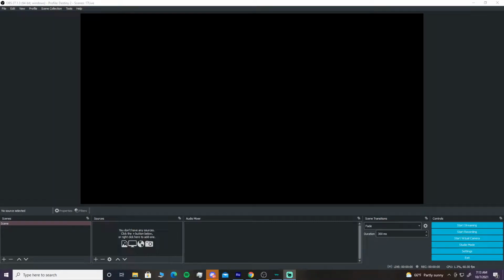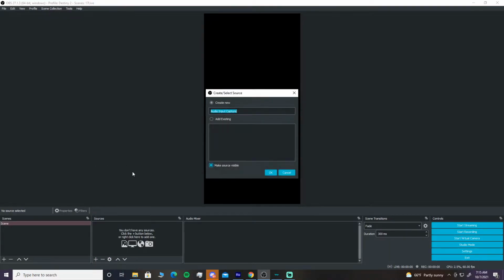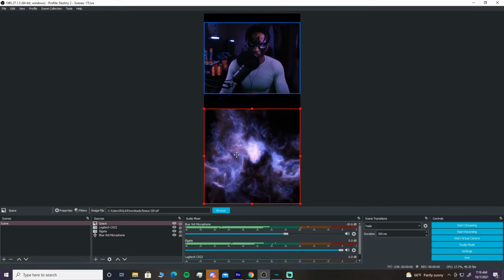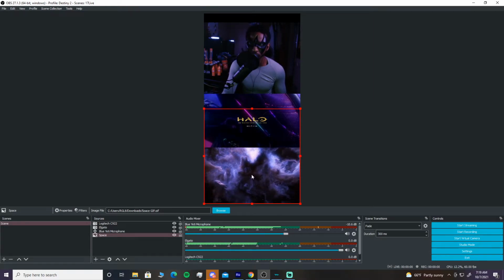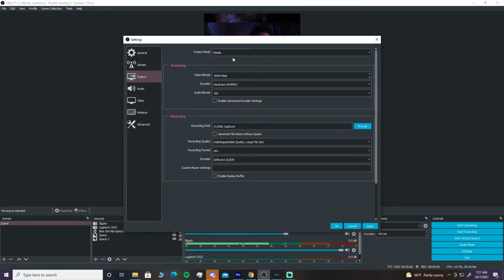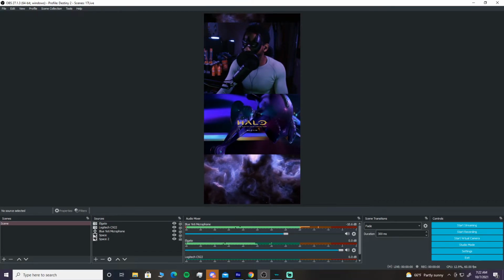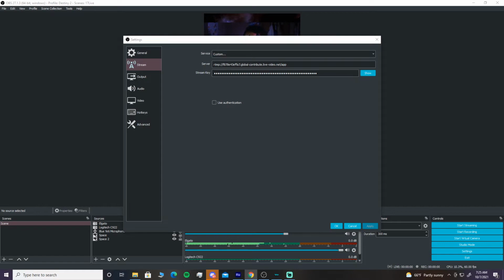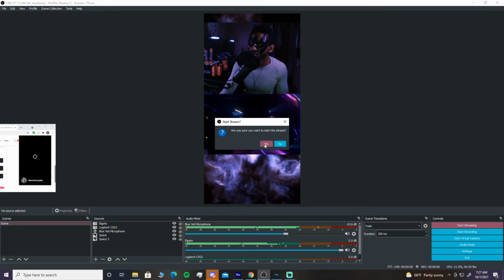17Live OBS Gaming Setup Tutorial (VitaminDCosplay)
Here is my first ever tutorial video I have released! This is the tutorial for streaming on 17Live!!

Ready to start streaming on a new app? Need new people to connect with?